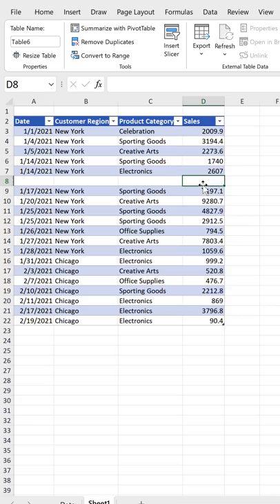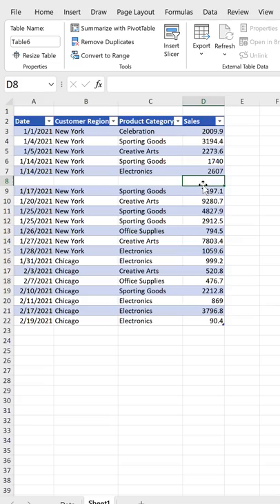TOP 10 Excel Shortcuts in 1 Minute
These shortcut key combinations will help you get things done faster in Microsoft Excel. You'll be able to significantly improve your productivity.